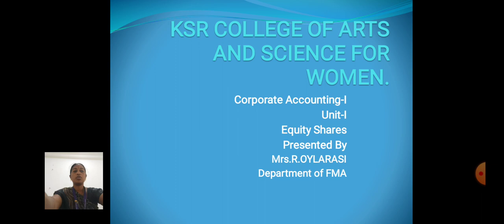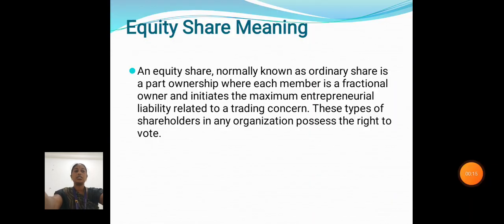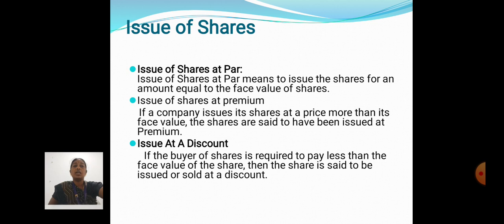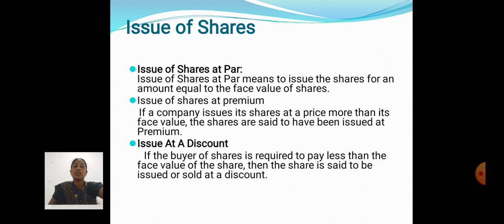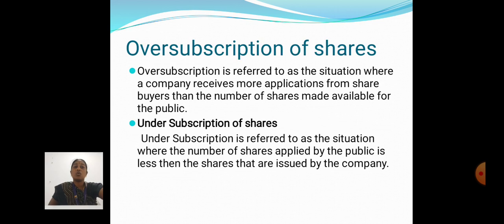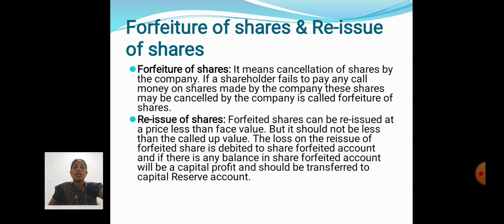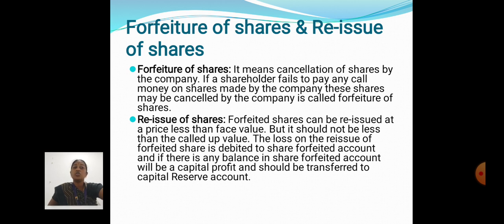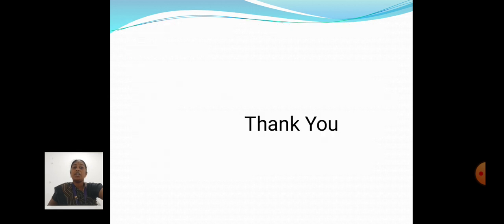LCS : UNIT I Corporate Accounting I Mrs. R. Oylarasi | Commerce FMA